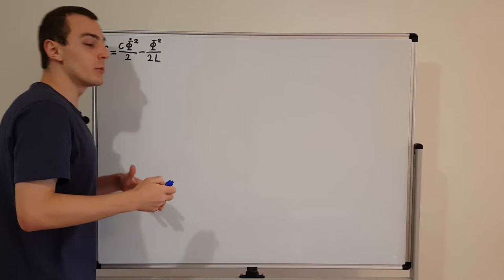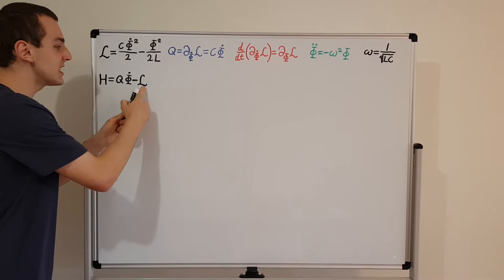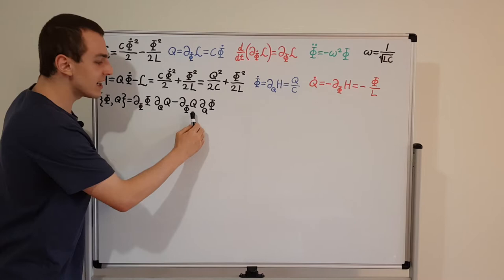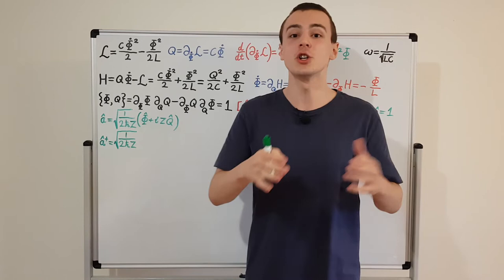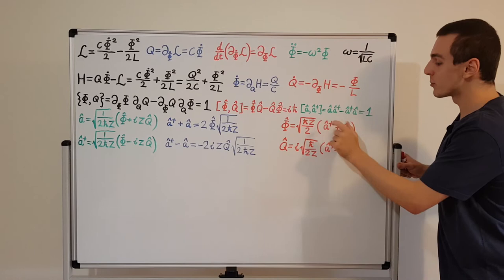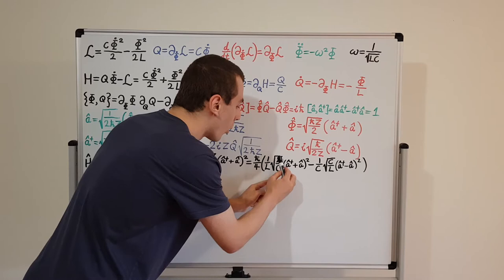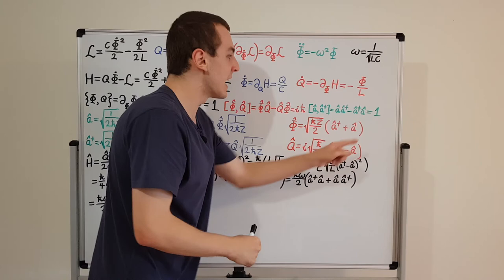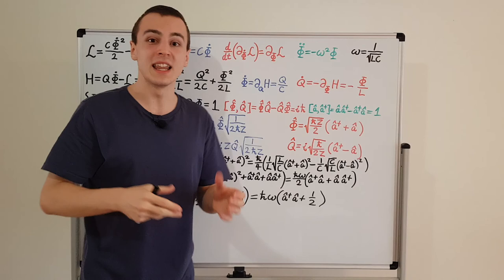Quantum LC Circuit Part 1 - Lagrangian, Hamiltonian, Poisson Brackets, Commutators, Ladder Operators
Konstantin Lakic